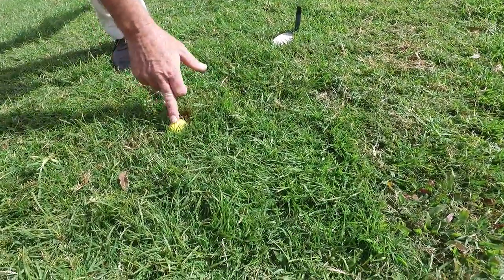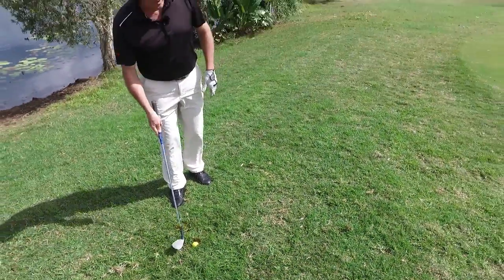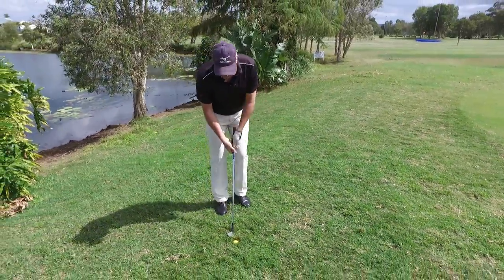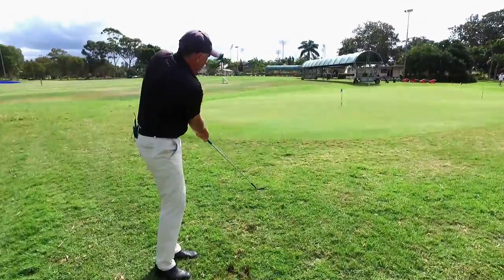Quick Tip of the Day - SHORT SHOTS FROM THE ROUGH - BALL SITTING DOWN with Adrian Lawson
Coach Adrian Lawson shows you how to deal with that short shot near the green where the ball is sitting down deep in the rough